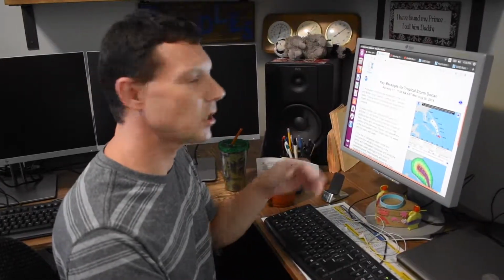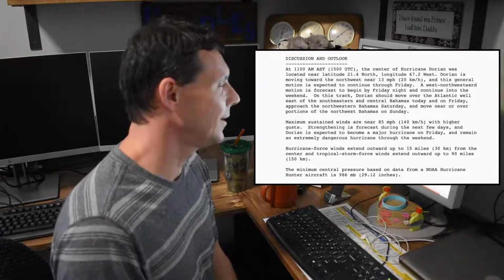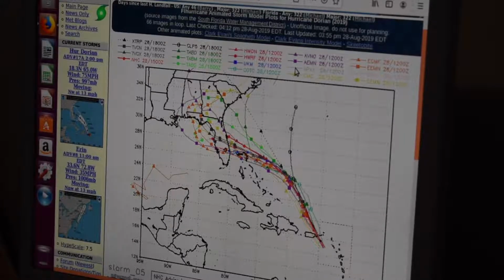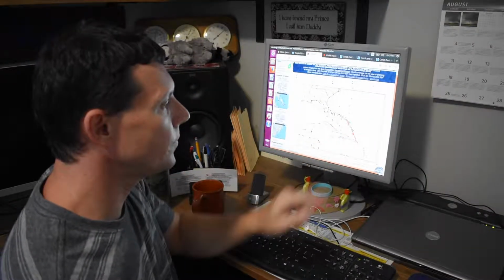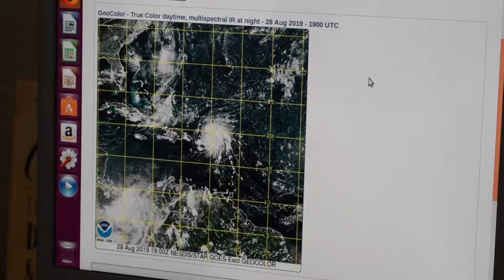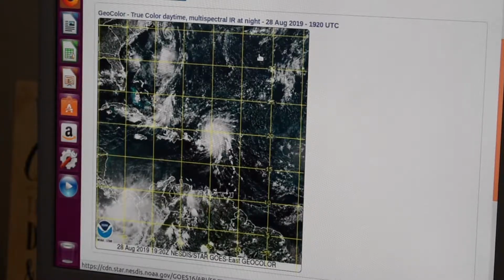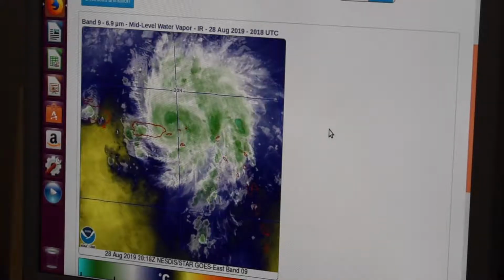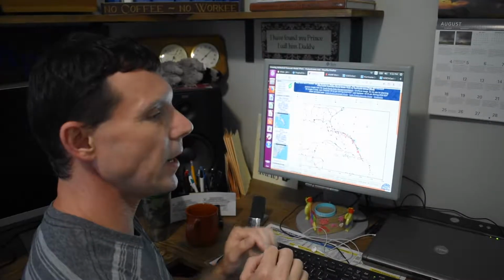HOW I FORECAST HURRICANES AS A METEOROLOGIST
For today's Tech Thursday I'm showing you guys how I forecast hurricanes and what tools I use as a Meteorologist.